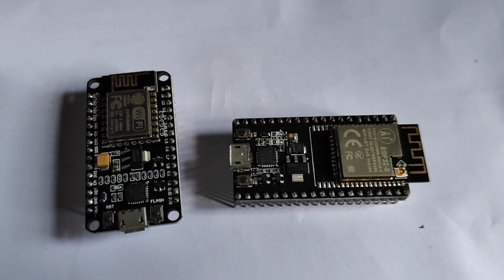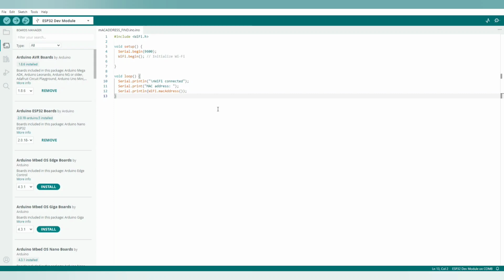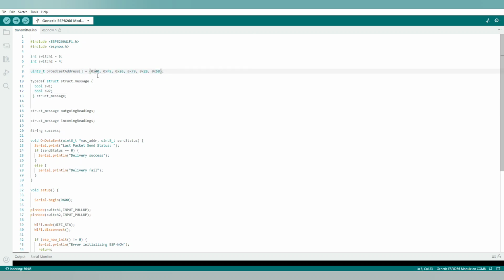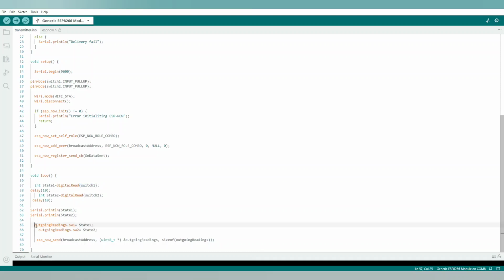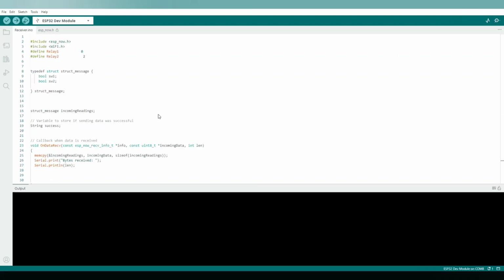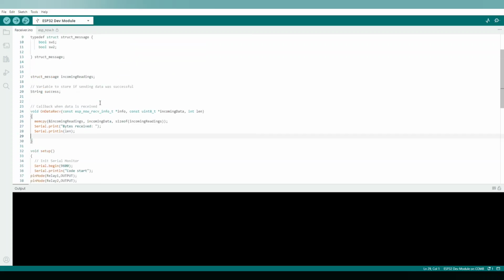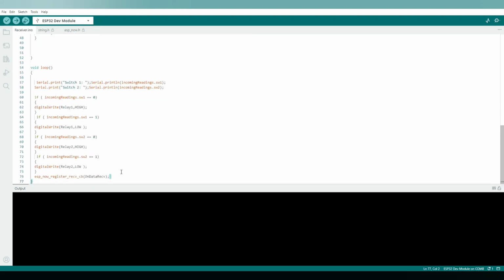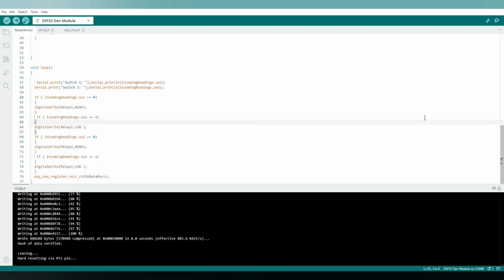Transmitting and Receiving data via ESP32 and ESP8266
Arduino IDE 2.3.6
ESP32-S as a Receiver
ESP8266 as a Transmitter
To download library for Arduino library manager and follow the video instructions